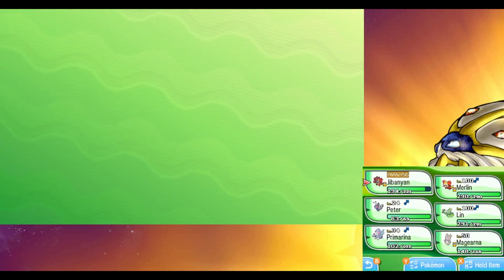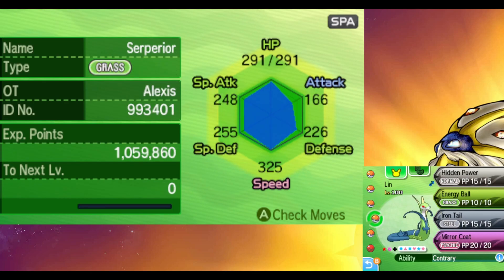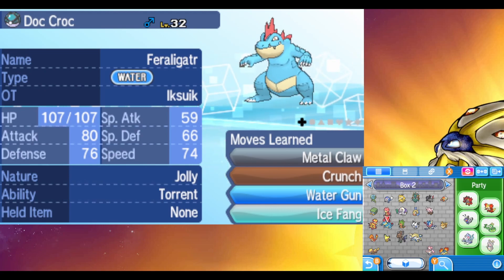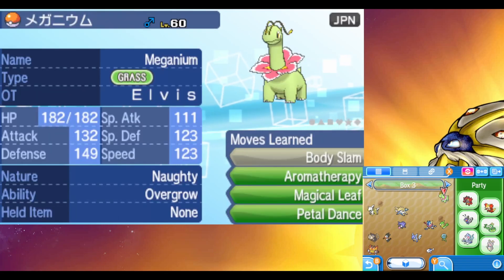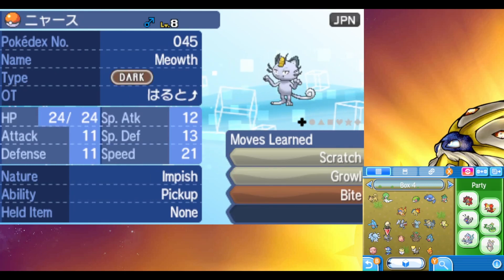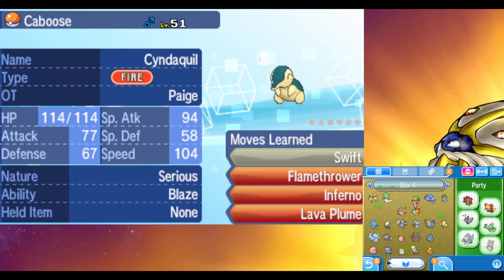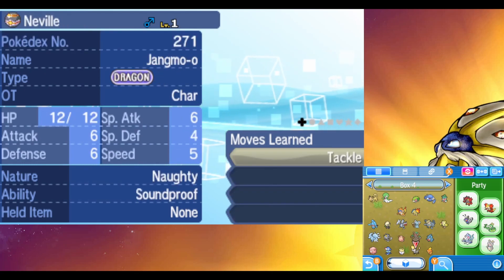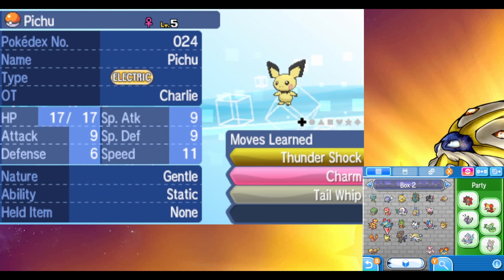Exploring Someone's Pokémon Sun save file